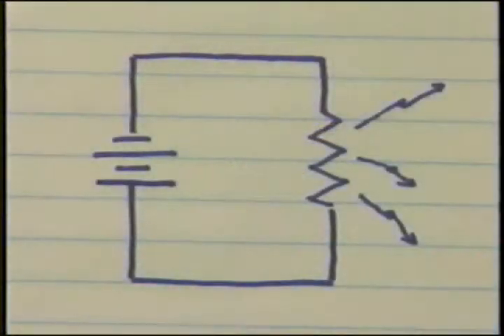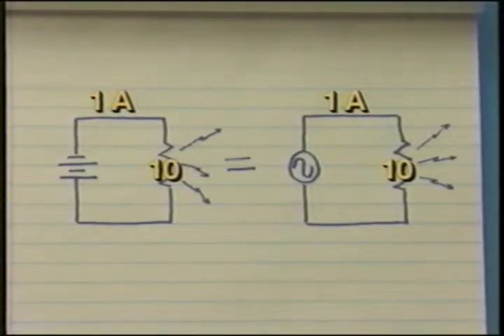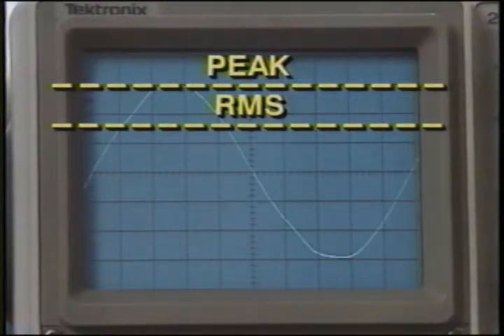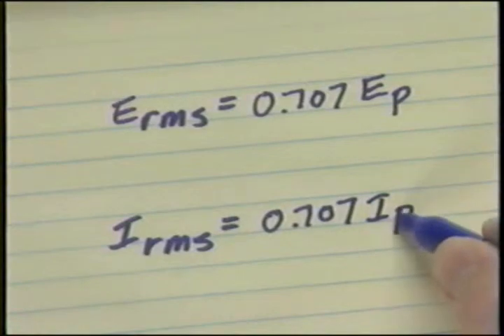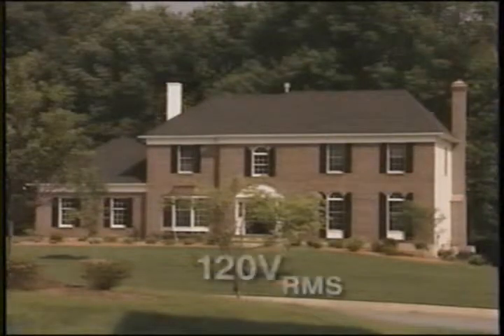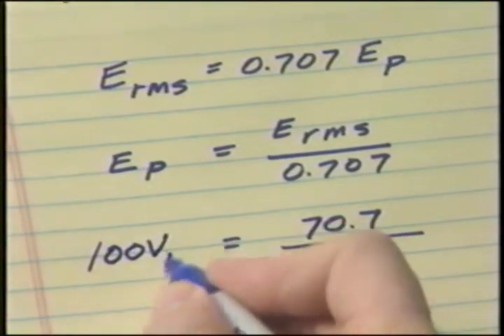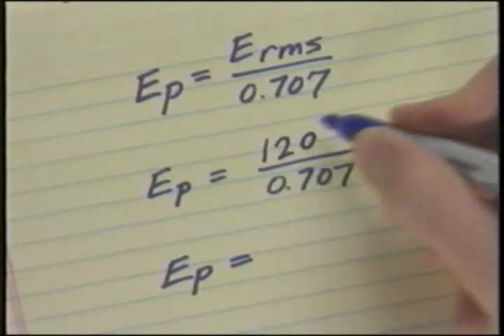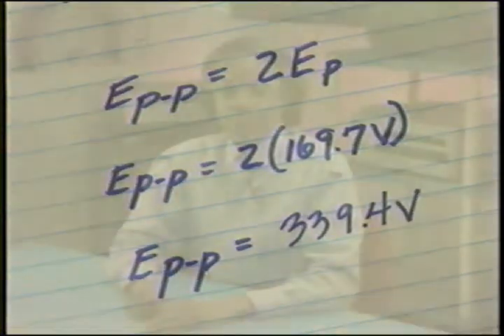Class 6 activity 3